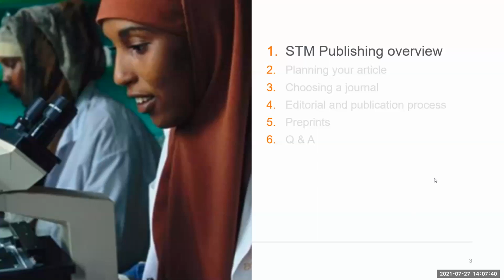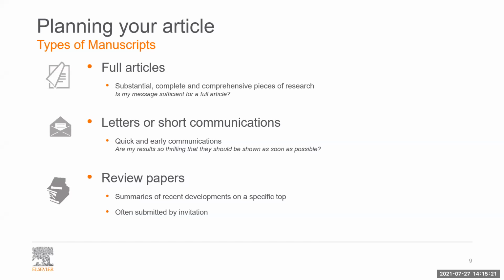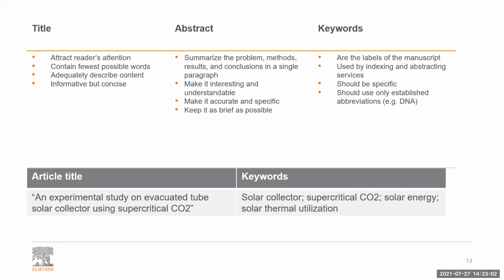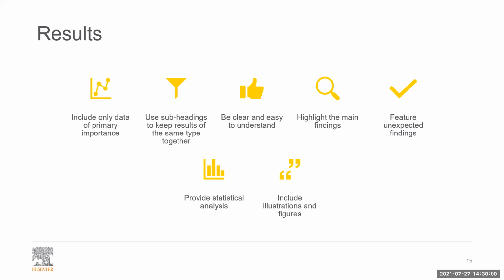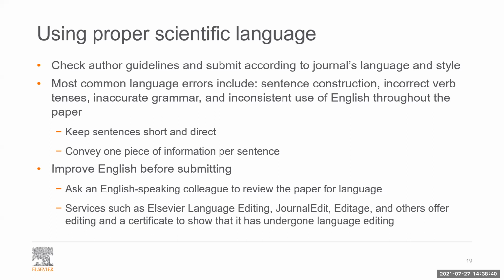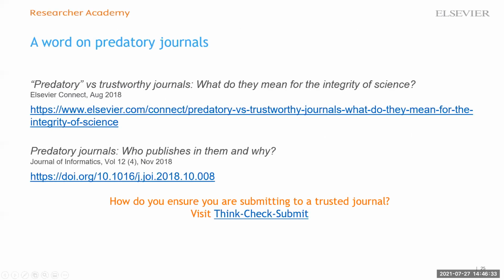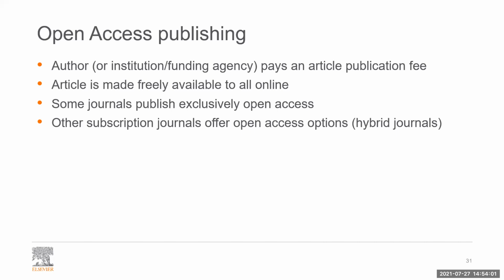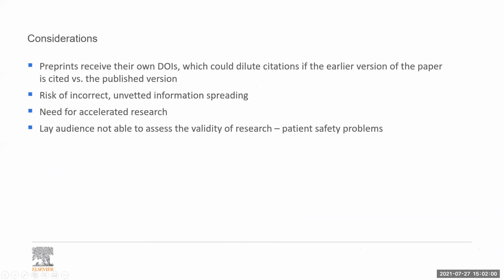The Article Publishing Process Part 1 of 2